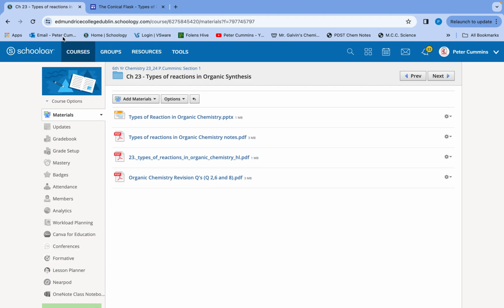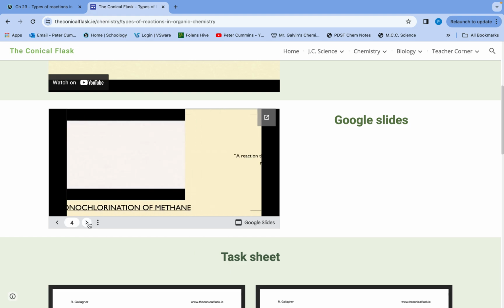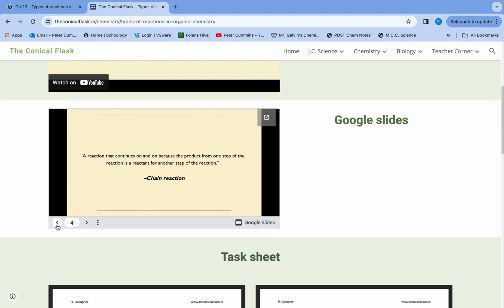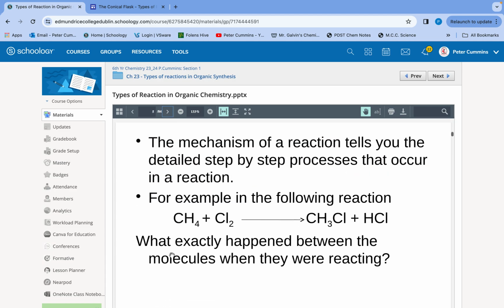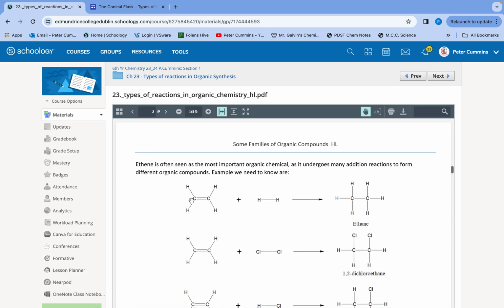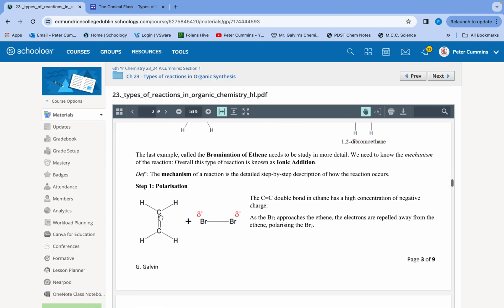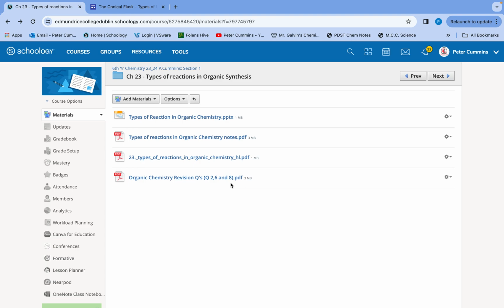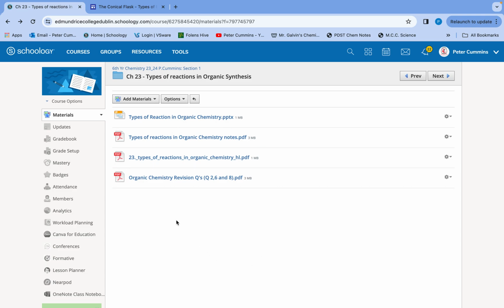6th Chemistry Week of Feb 19th 2024